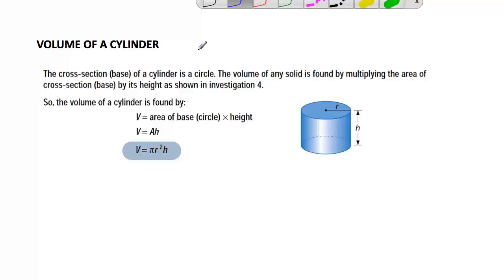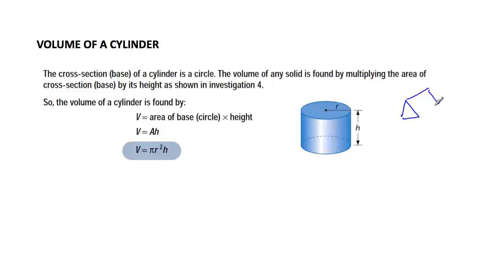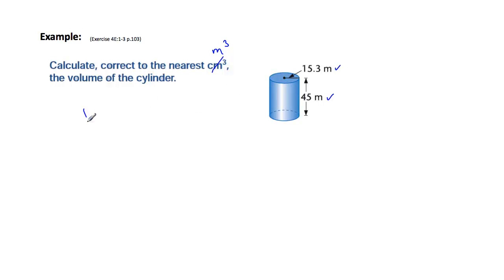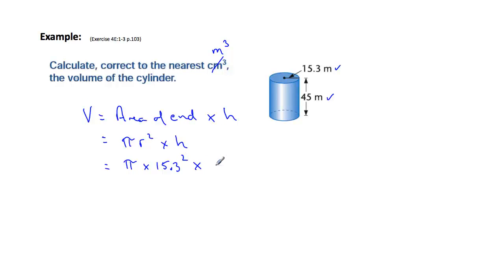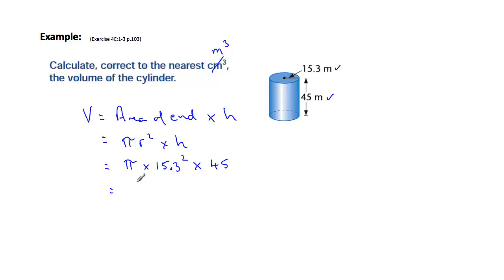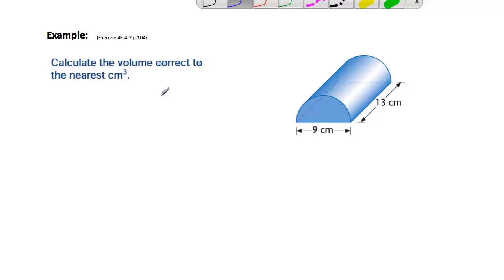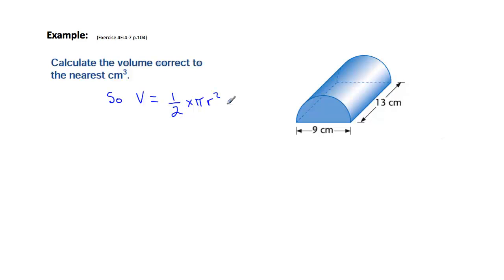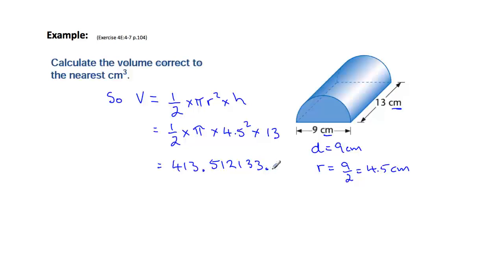Lesson 10 Calculating the Volume of a Cylinder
In this video lesson we look at the formula for calculating the volume of a cylinder. This topic also covers calculating the volume of parts of a cyclinder such as a half a cylinder (trough)